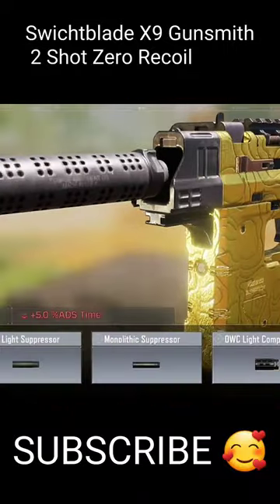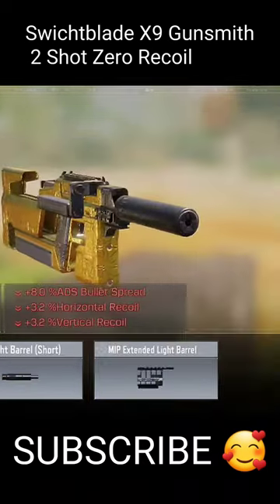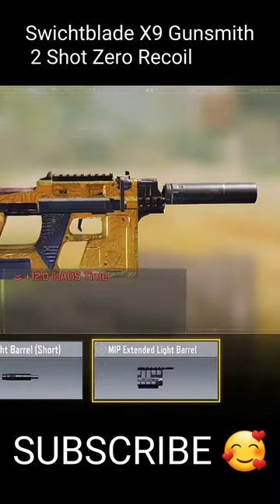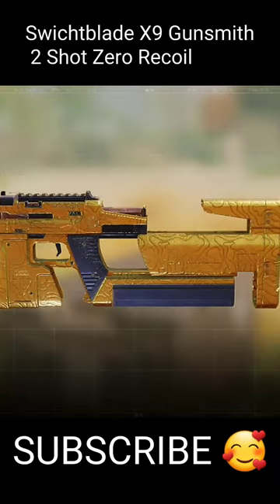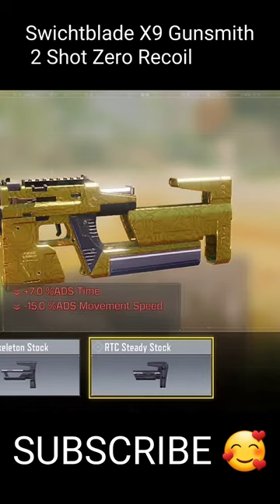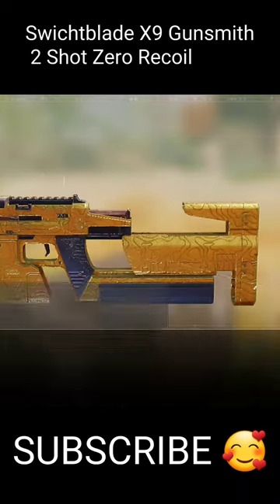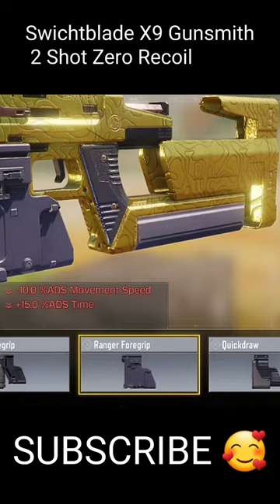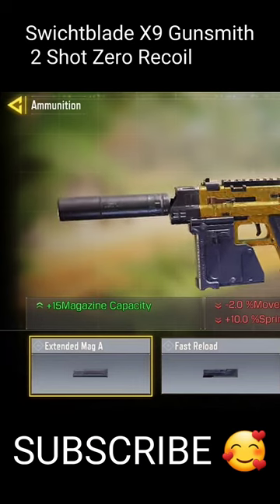NEW "2 SHOT" SWITCHBLADE X9 Gunsmith! its TAKING OVER COD Mobile in Season 6 (NEW LOADOUT)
COD Mobile - New best switchblade x9  2 shot Gunsmith Attachments is taking over COD Mobile Season 10.switchblade x9  best class setup for MP Ranked and Battle Royale. switchblade x9 Fast ADS Speed + Max Damage + Fast fire rate  switchblade x9 Gunsmith Attachments.

What  switchblade x9 Gunsmith attachments are you using in Call Of Duty Mobile?

Best switchblade x9 Gunsmith Loadout/Class Setup | Fast ADS + No RECOIL! | Season 10 Cod Mobile | CODM

COD Mobile - Best switchblade x9  Gunsmith Attachments in COD Mobile Season 10 switchblade x9  best class setup for MP Ranked and Battle Royale.

switchblade x9 cod mobile
switchblade x9 warzone
switchblade x9 mythic
switchblade x9 best class warzone
switchblade x9 cod
switchblade x9 mythic codm
switchblade x9 cod mobile gameplay
switchblade x9 gameplay
switchblade x9 cod cold war
switchblade x9 in codm
switchblade x9 diamond camo codm
switchblade x9 earth's crust codm

hello I'm a content creator call of duty mobile I make videos of tips for snipers I make the best gunsmiths for all snipers and for all tastes here you will learn to play sniper

Video Settings

Device: S10 Lite
Device 2 : Red Magic 7
Editing : PowerDirector
Editing : Alight Motion
Editing : Cap Cut
Editing : VSCO
Editing : AVU
Thumbnail : Pics Art

Extras tags